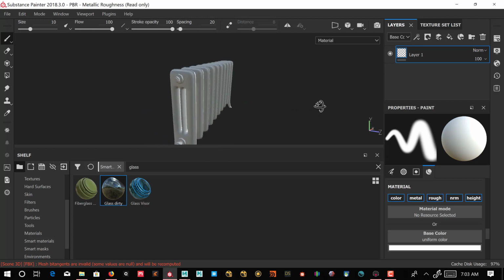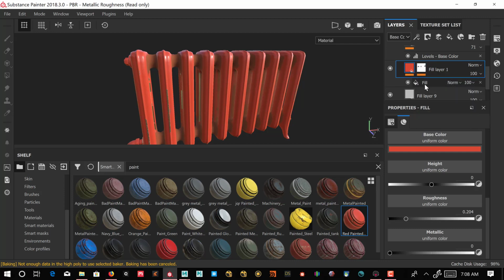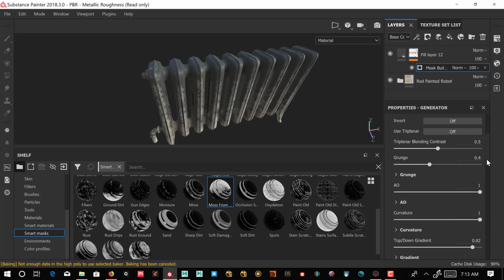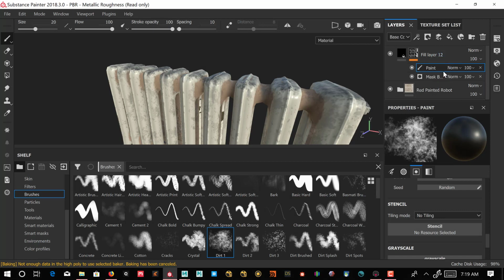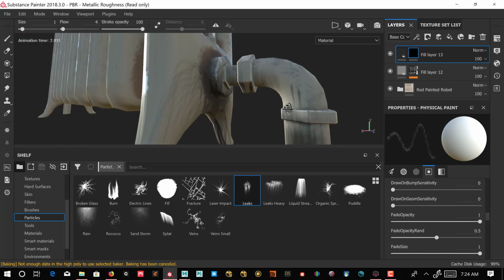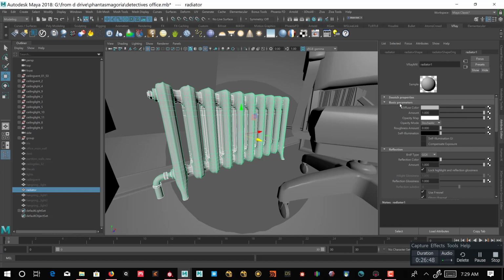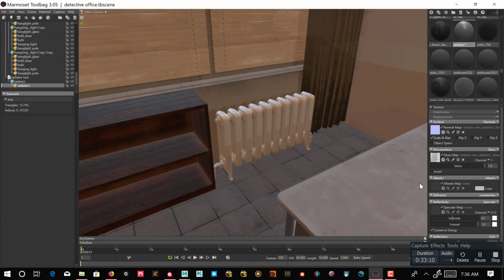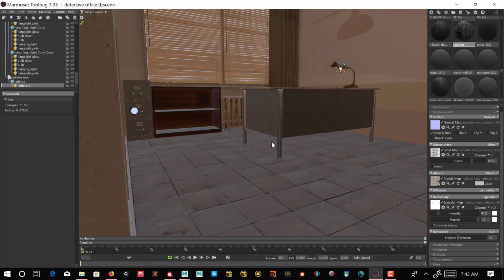CGI and VFX: From Maya to Substance Painter to Marmoset Toolbag 3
Shawn Darling discusses exporting an object UV'd in Maya 2018 and painting it in Substance Painter 2018 and finally rendering it as part of a scene in Marmoset Toolbag 3.